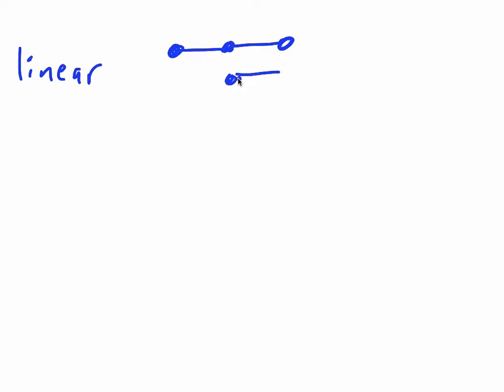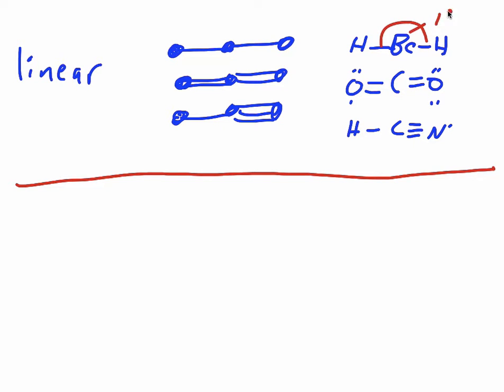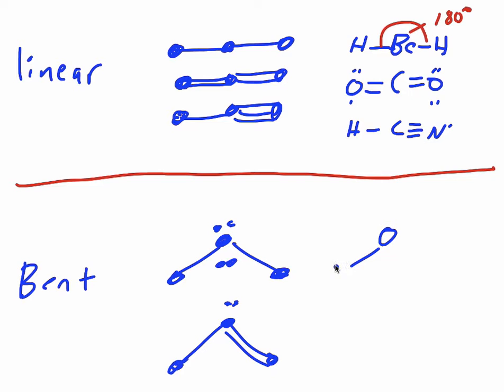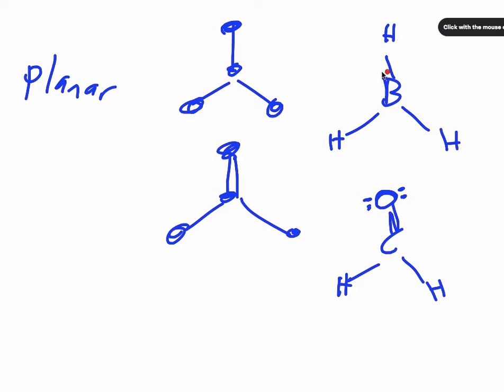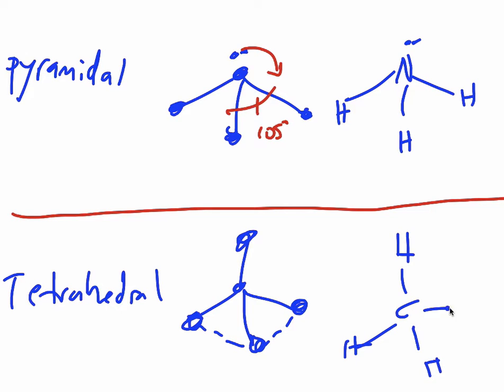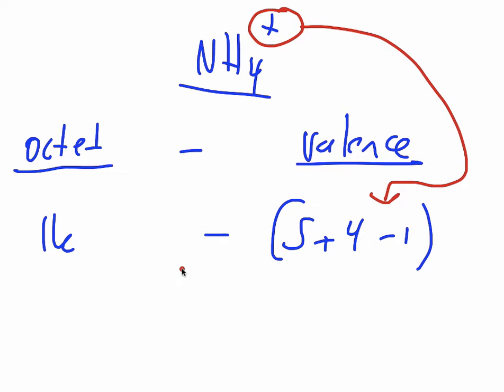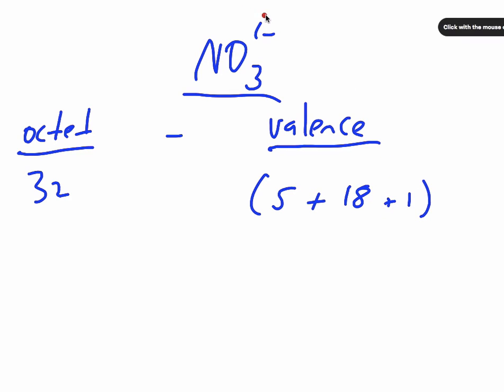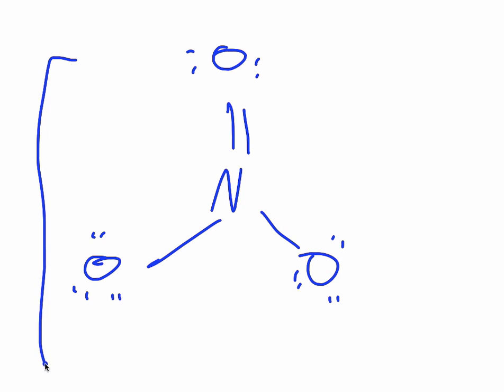Lesson 3.3-Molecular Geometry